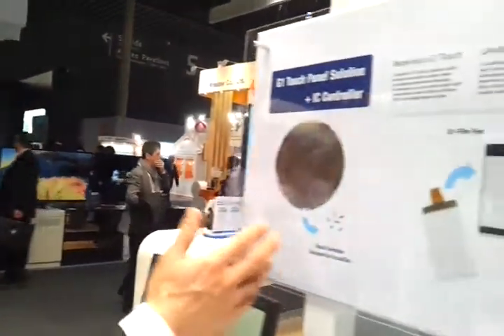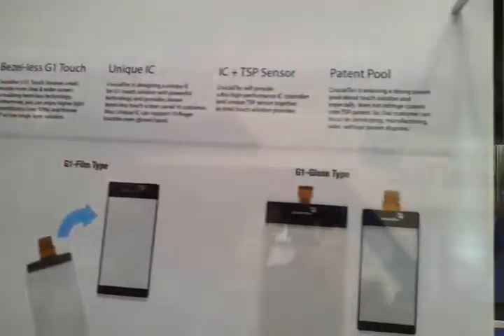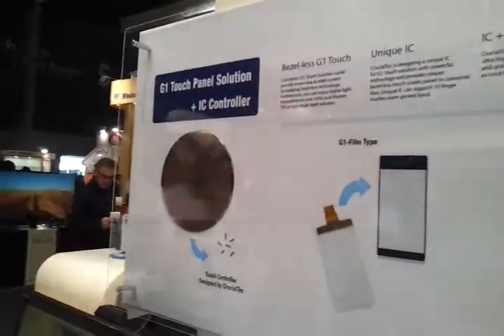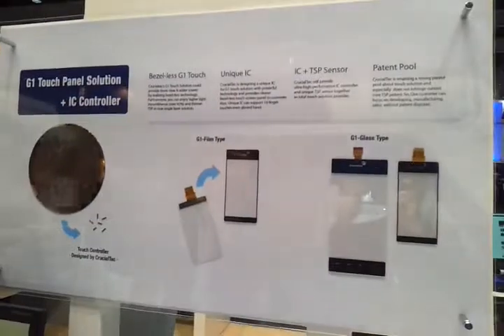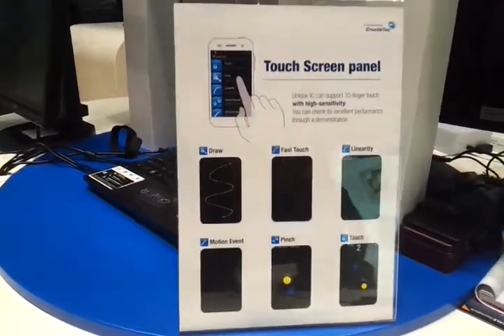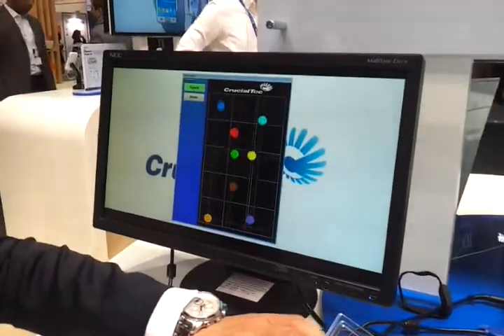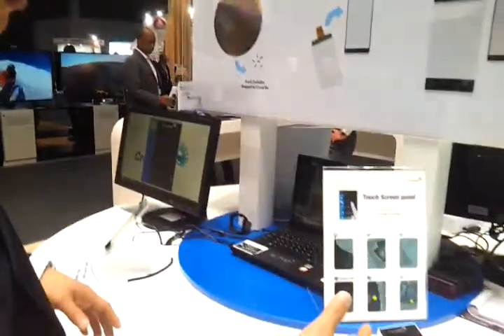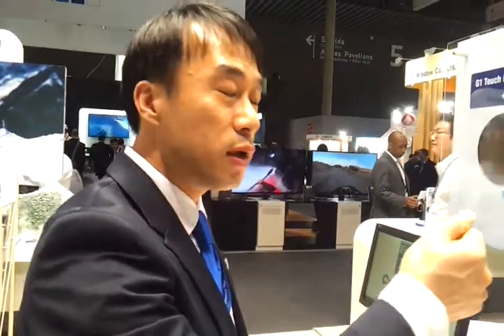[MWC 2013 Video] Crucialtec's G1 touch solution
Crucialtec G1 touch solution